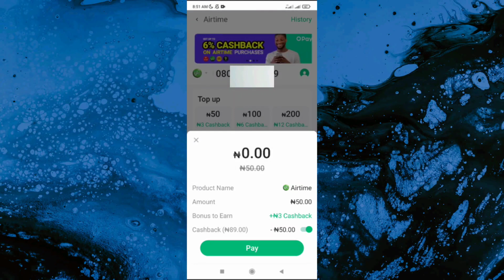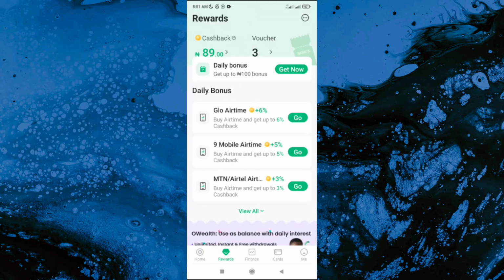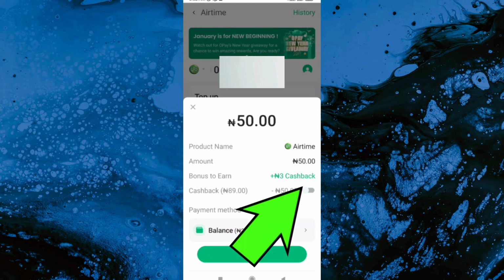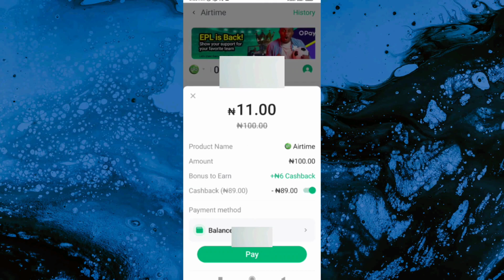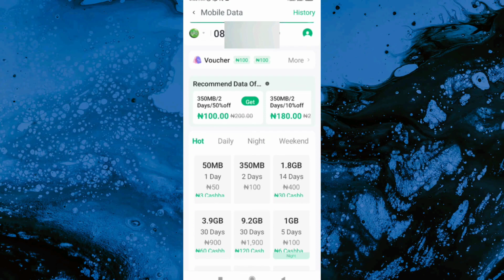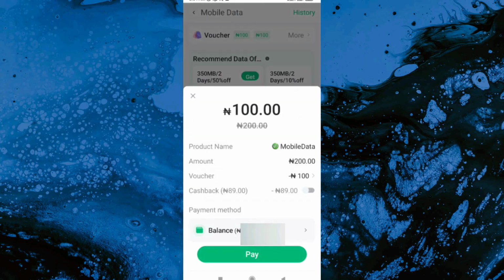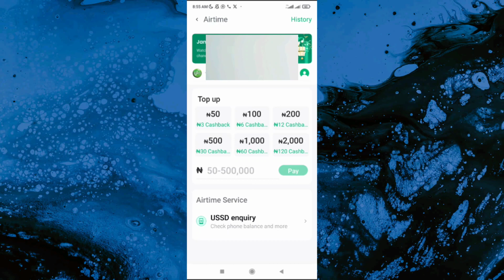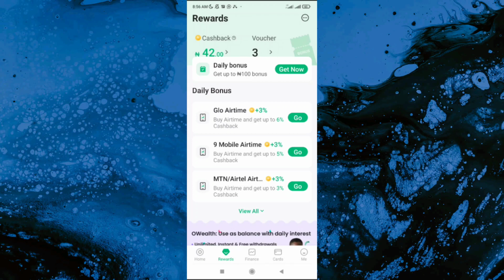How to get free data and airtime from Opay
Do you know you can buy data and airtime for free on Opay?

Welcome to the definitive tutorial on how to effortlessly acquire free airtime and data using Opay!

 In this step-by-step guide, we'll walk you through the entire process, providing invaluable insights and tips on using vouchers and Cashback to buy data and airtime for free

 Say goodbye to spending on airtime and data - watch and learn the Opay way to savings!

🚀 Don't miss out on exclusive Opay promotions and discounts! Watch now and transform the way you top up your airtime and data.